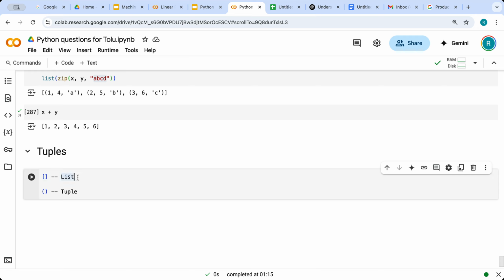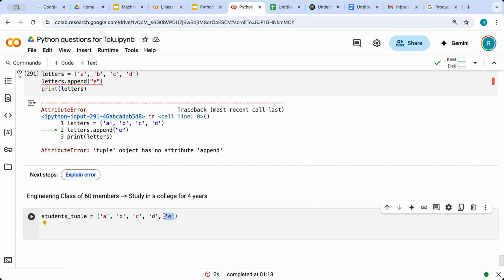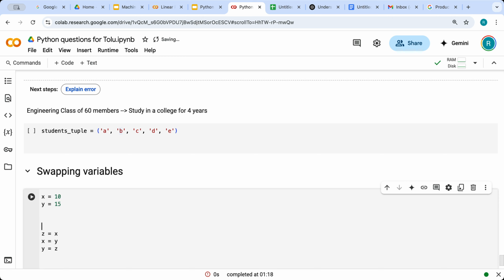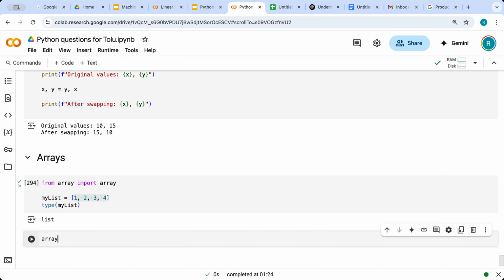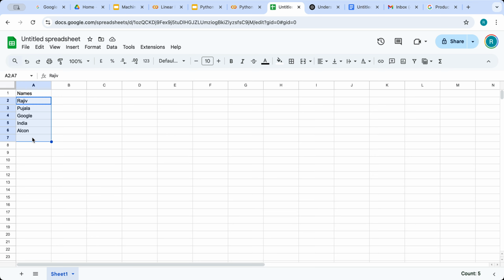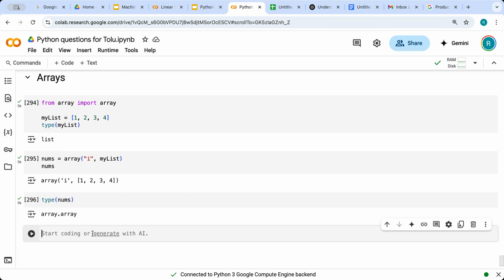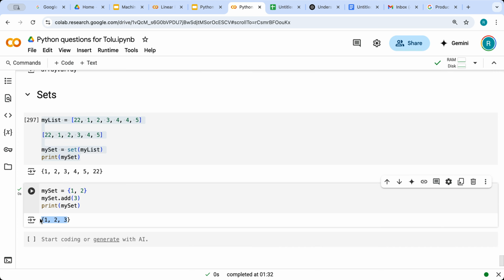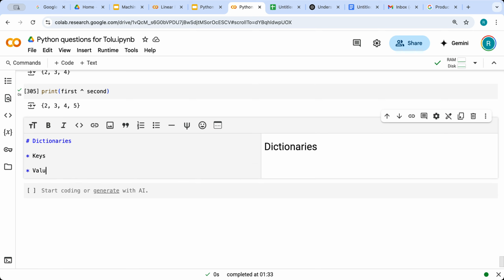5. Python basics Part 5